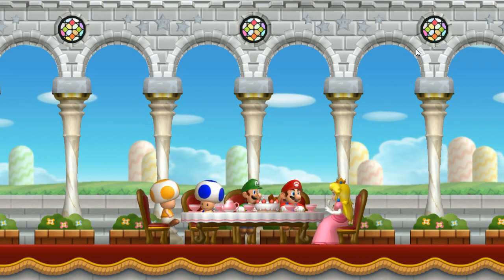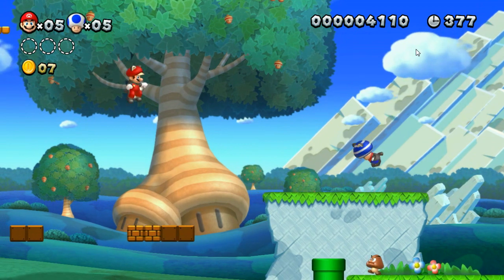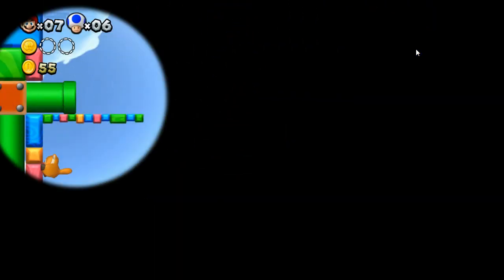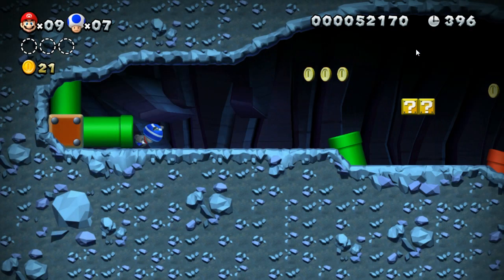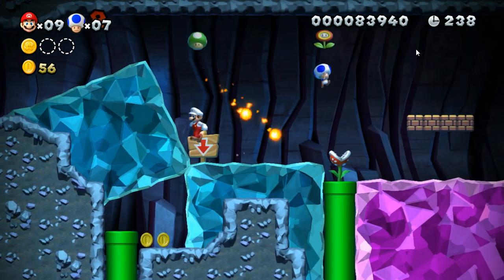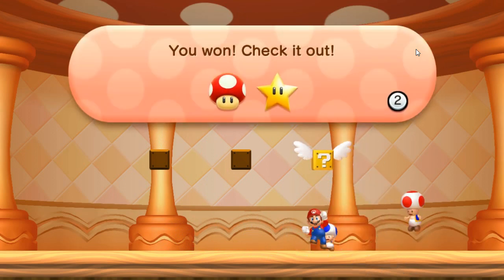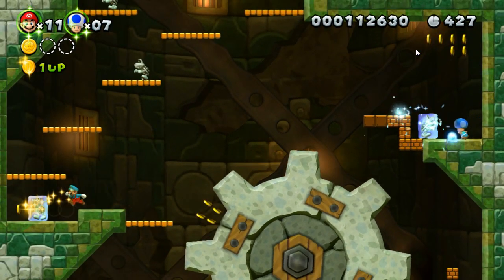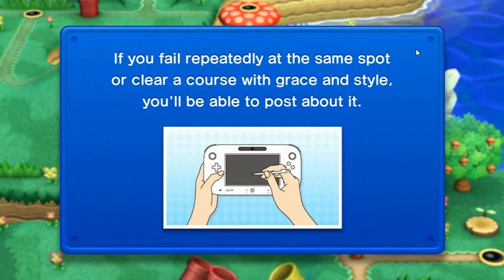Let's Play New Super Mario Bros. U Part 1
Because I just got my Wii U